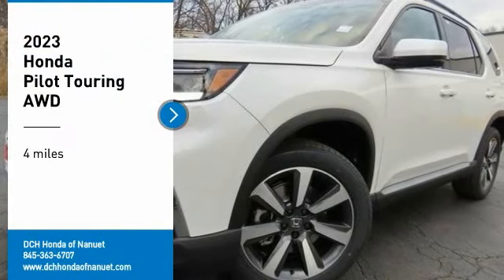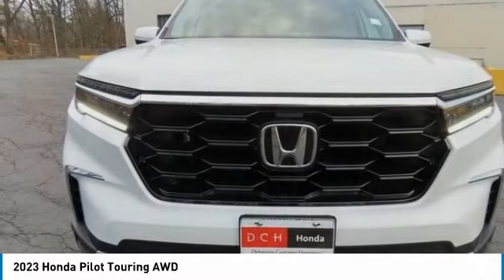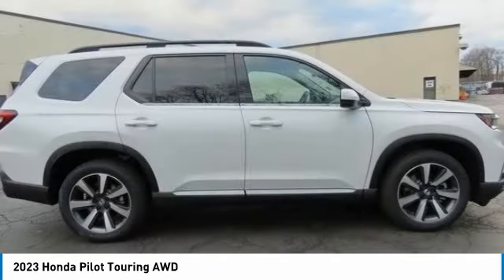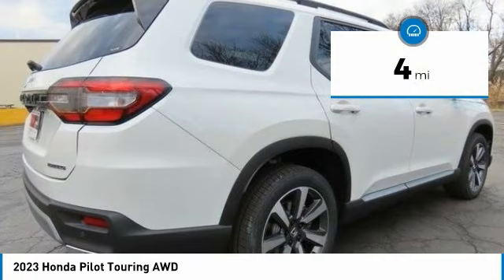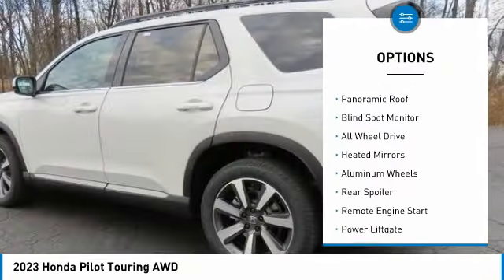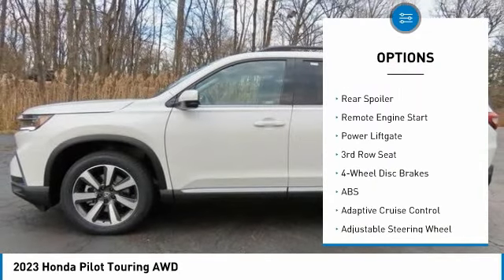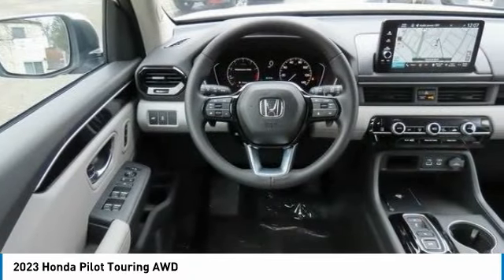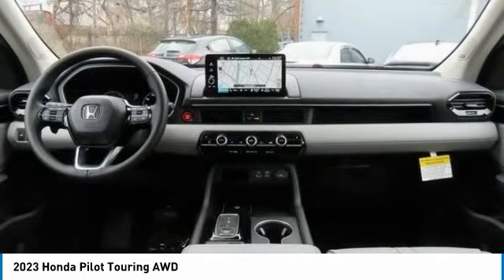2023 Honda Pilot Nanuet NY PB012716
2023 Honda Pilot Touring AWD

Platinum White Pearl 2023 Honda Pilot Touring AWD 10-Speed Automatic 3.5L V6 DOHC 24VbrbrRecent Arrival!